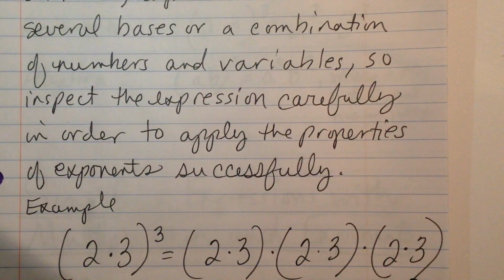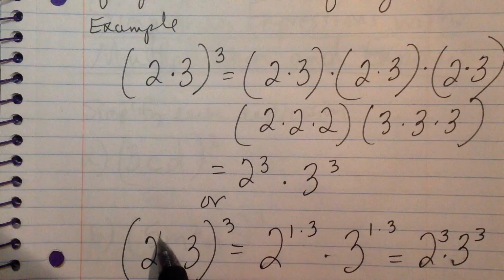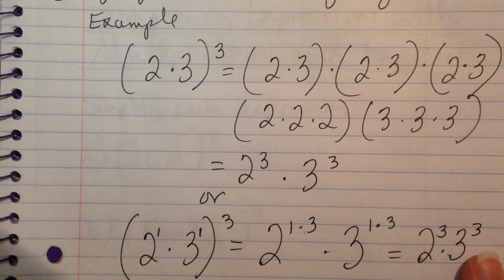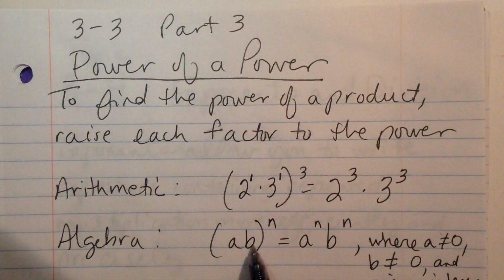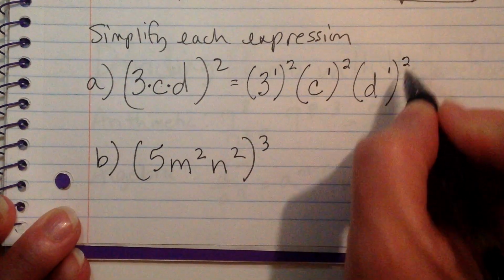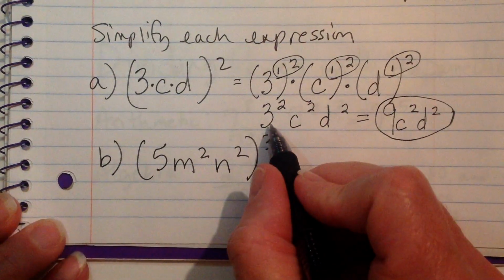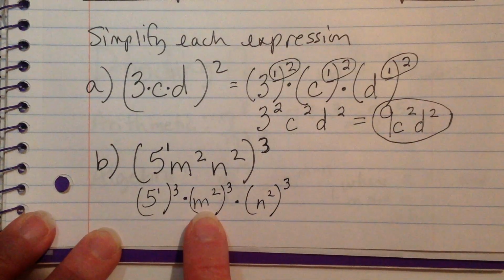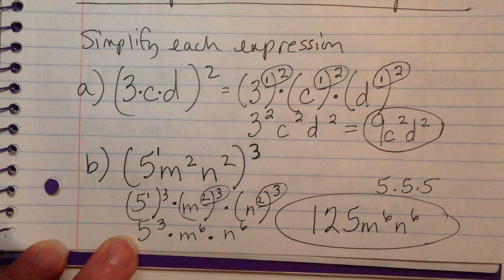3 3 Part 3